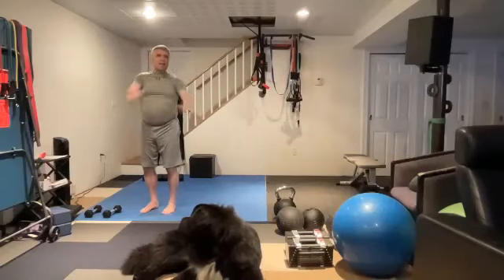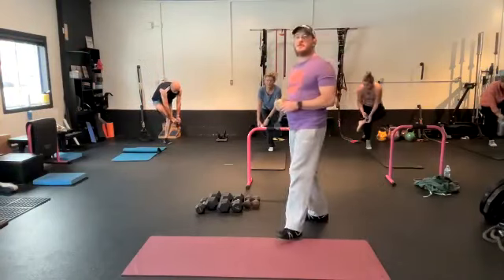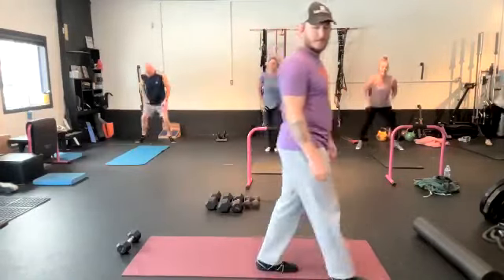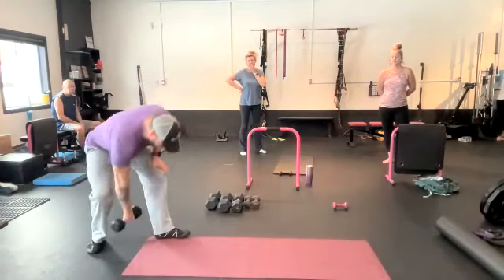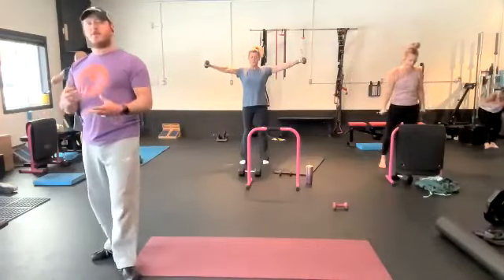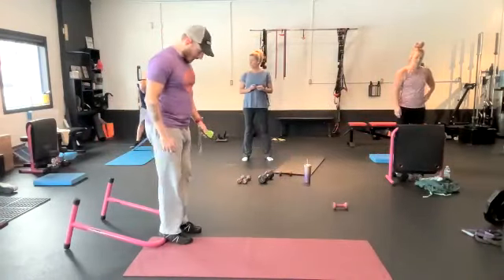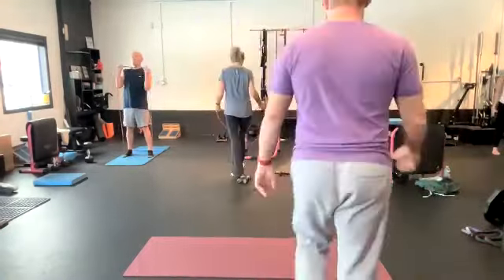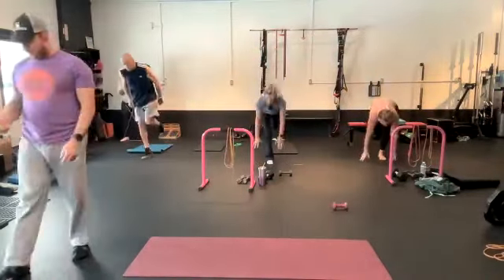Recording - 9 Day 2